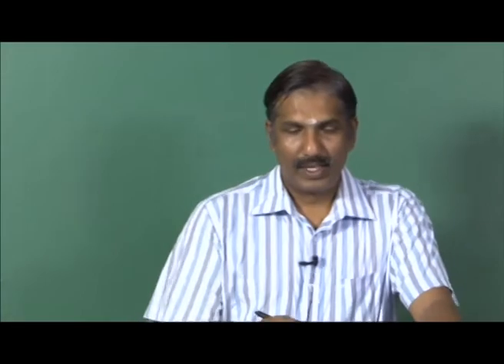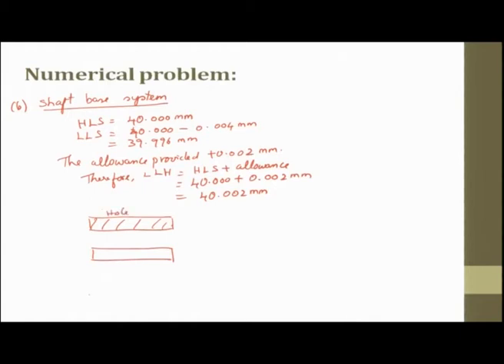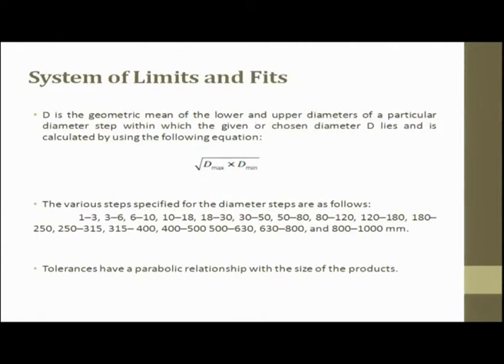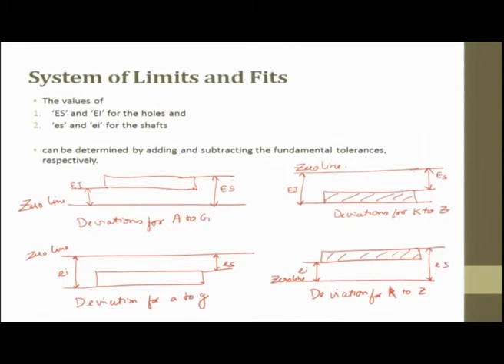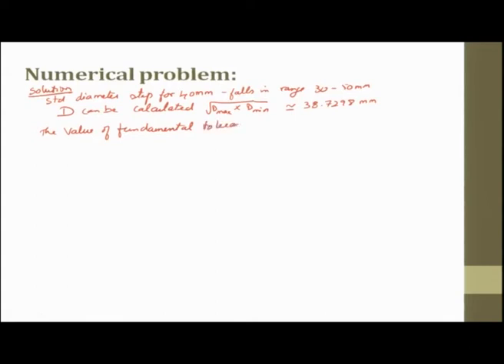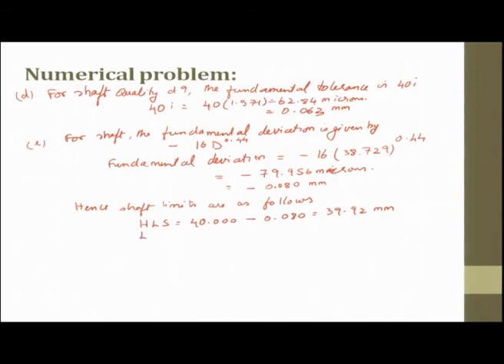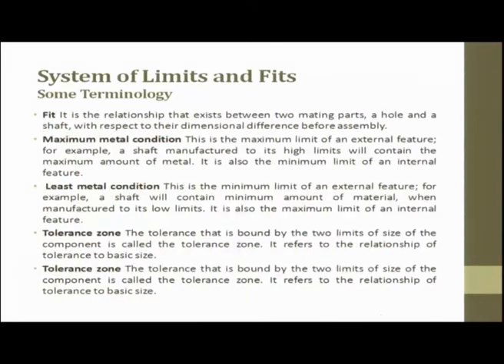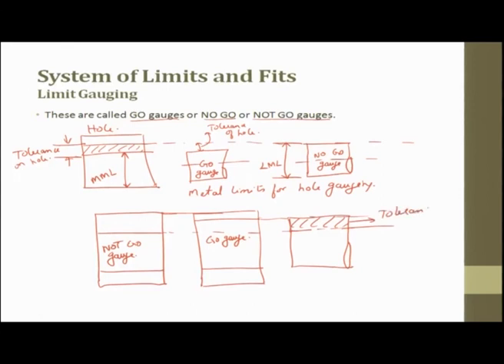Limits, Fits, and Tolerances (Part 4): Lecture 8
Course: Engineering Metrology